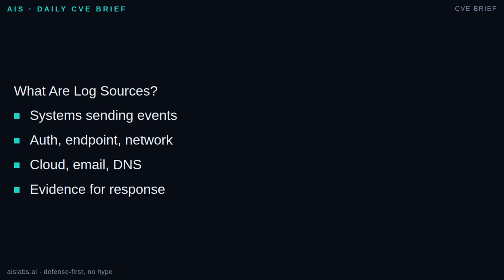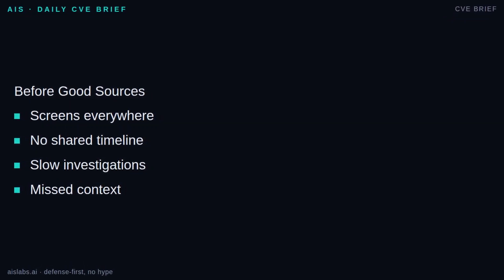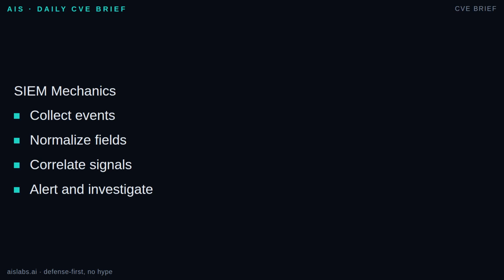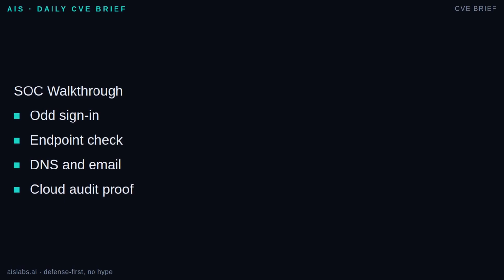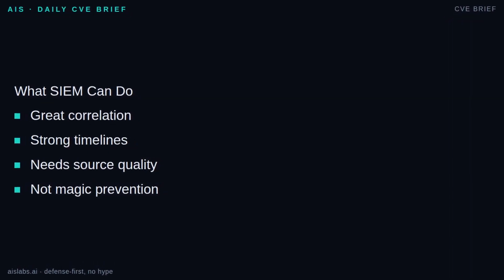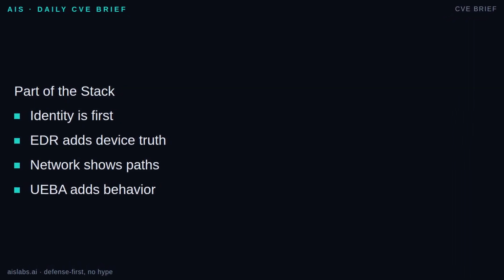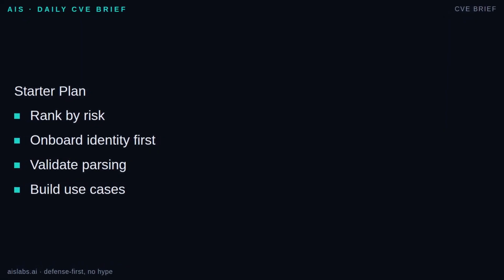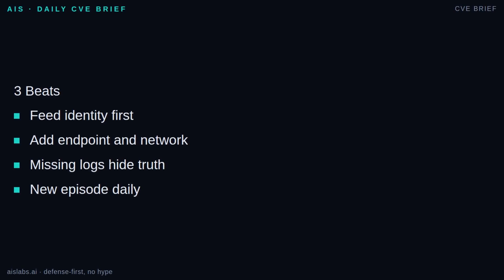SIEM Log Sources: What to Feed Your SIEM First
SIEM log sources are the systems that send events into your SIEM so analysts can detect, investigate, and respond.
This episode explains which logs to onboard first: identity and authentication, endpoint and EDR telemetry, firewall and network events, DNS, cloud control plane audit logs, and email security data. You will see how missing sources create blind spots, why identity is the first feed to protect, and how a SOC turns raw events into useful detections. We keep it practical, with a clean starter plan for small teams.

Chapters:
0:00 Intro
0:28 What It Is
1:06 Problem Solved
1:47 How It Works
2:33 Scenario Walkthrough
3:19 Strengths Limits
4:02 Where It Fits
4:47 Getting Started
5:41 Recap